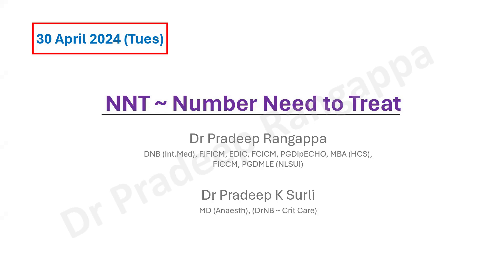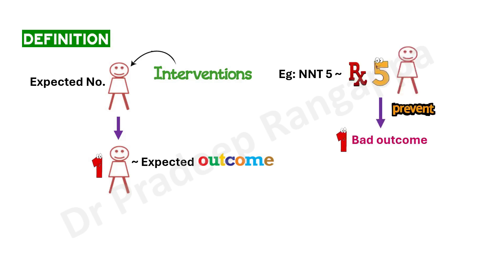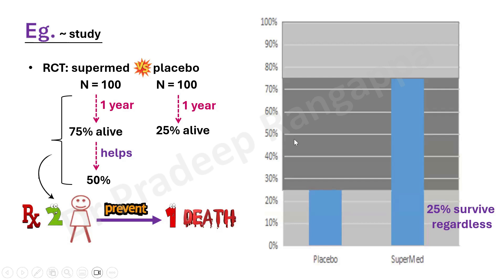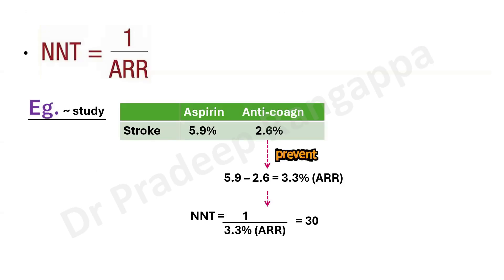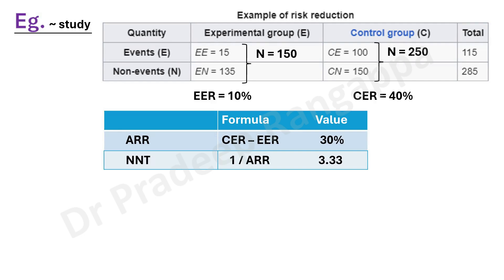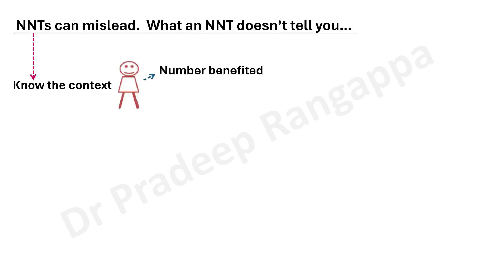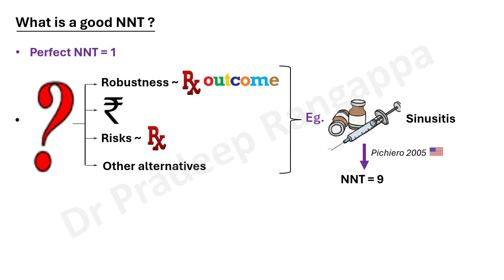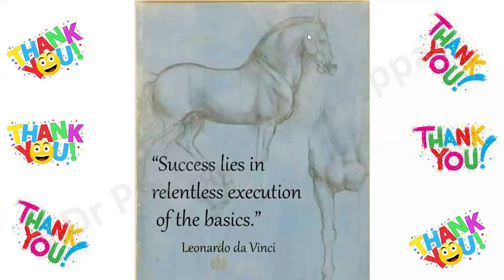NNT (Number Needed to Treat) ~ Brief Overview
Brief overview on understanding NNT, derived variables of Relative Risk, Odds Ration and RRR (Relative Risk Reduction)